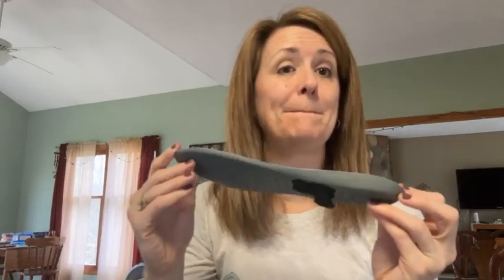Introducing a gait assessment technology now available at Fit 4 Life Physical Therapy.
Please join us for our free community event, Thursday February 15th at 7 pm here at Fit 4 Life Physical Therapy in Concord.  We will be sharing how we plan to use this technology to help our active patients optimize their performance.